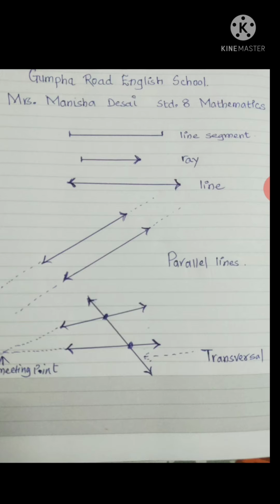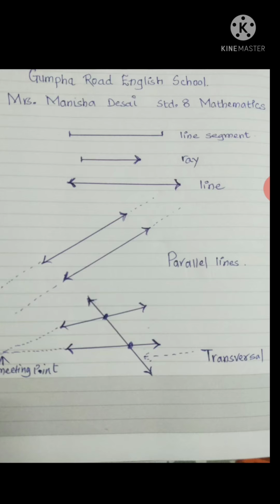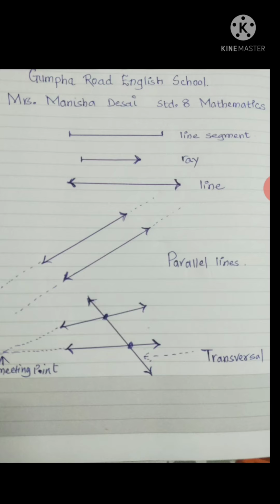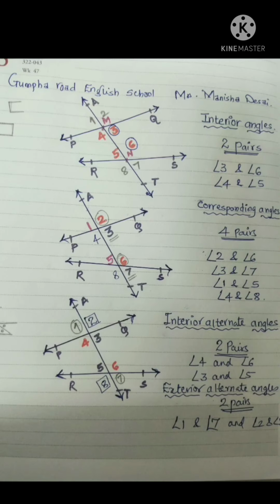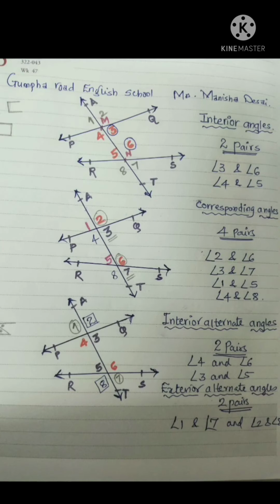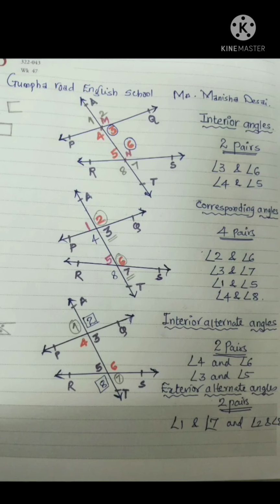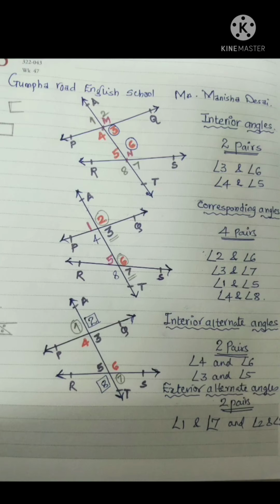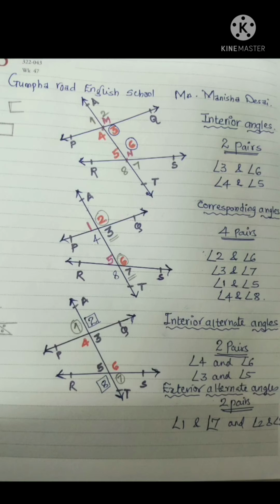Geometrical Terms | Sub - Maths | std -8 by Manisha Desai